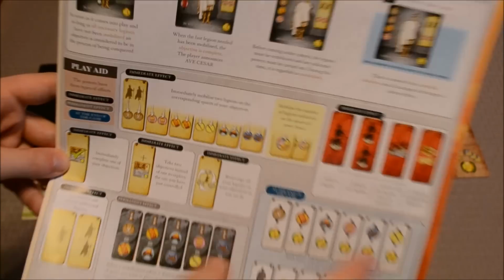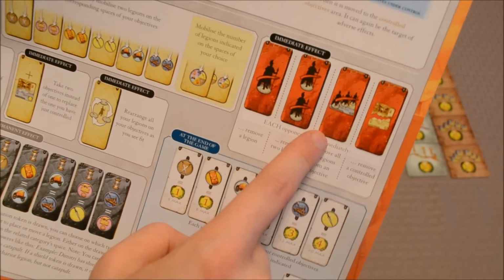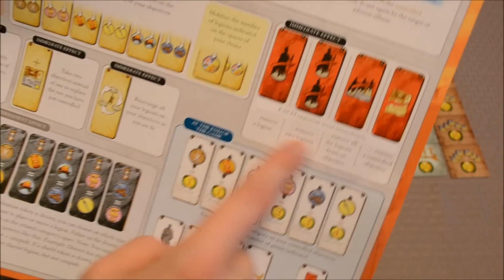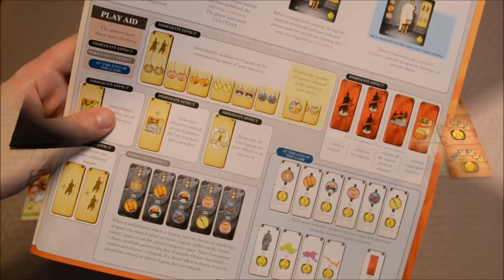DGA Reviews: Rise of Augustus (Ep. 155)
Rise of Augustus Board Game Review